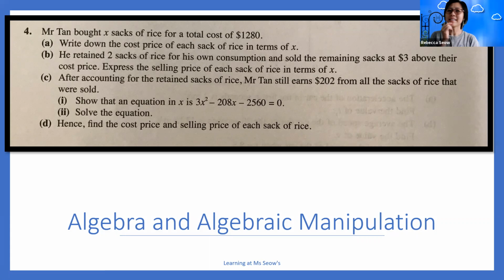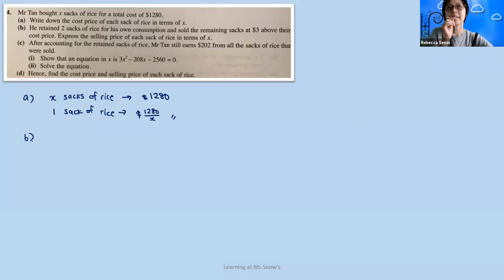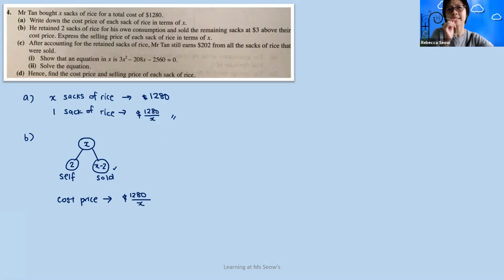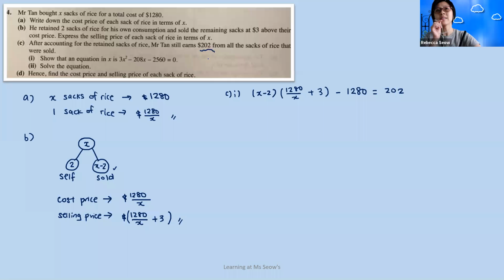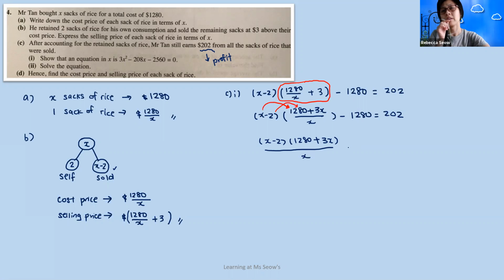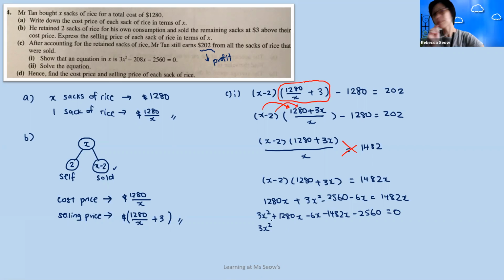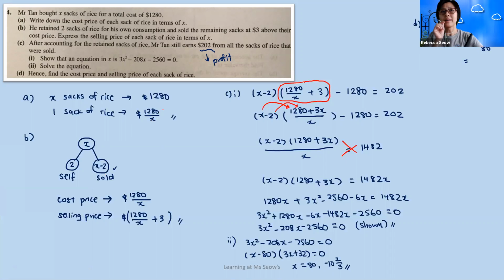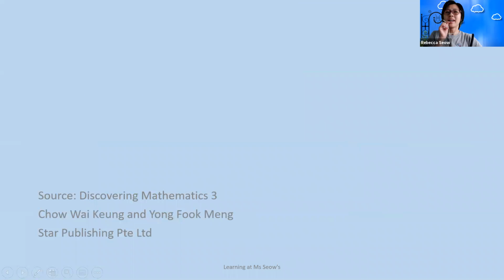Algebra and Algebraic Manipulation (Part 2)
This short clip addresses a typical paper 2 question where you are asked to form your own quadratic equation based on a situation.